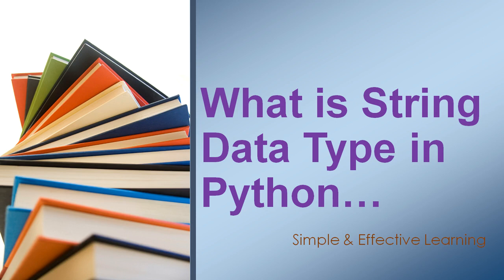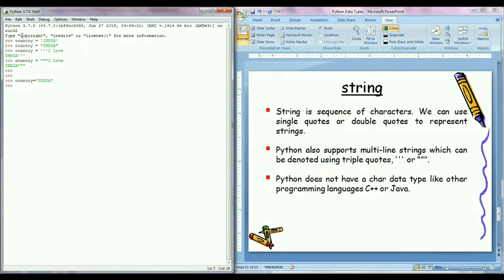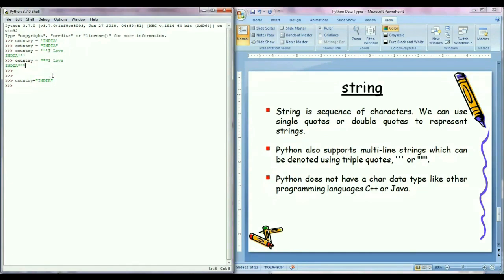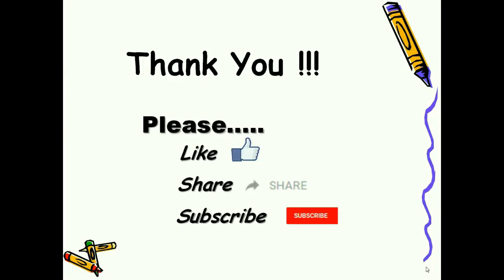What is String in Python || Python String Datatype || Strings in Python